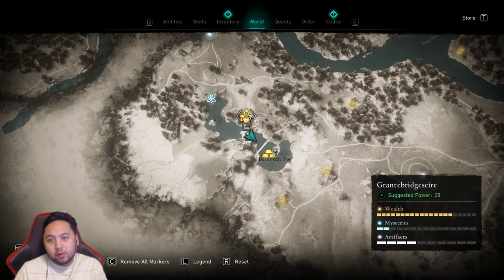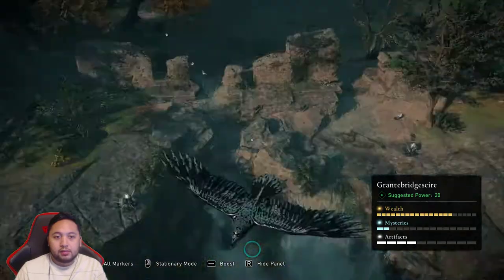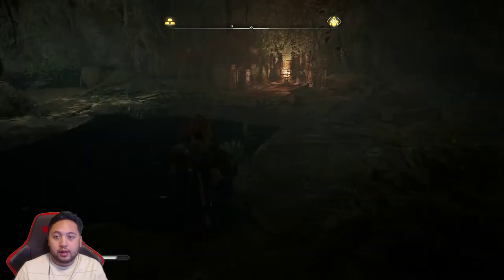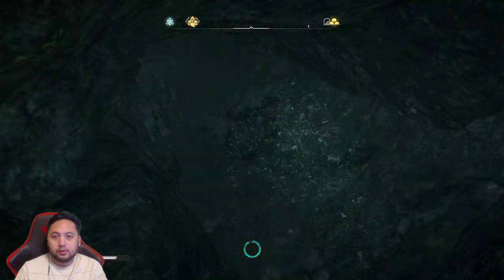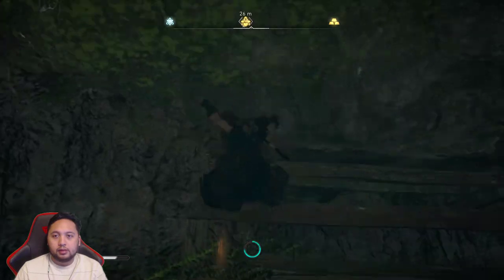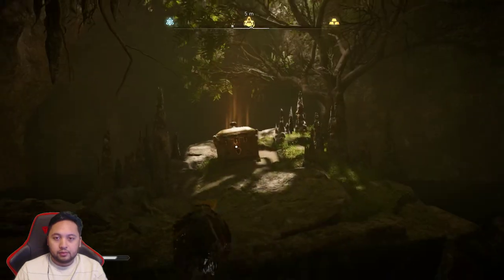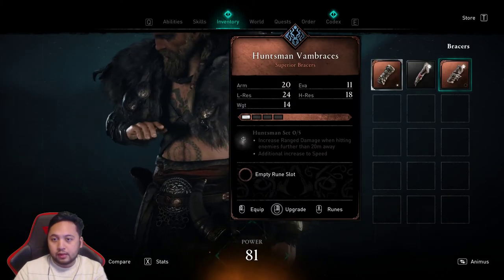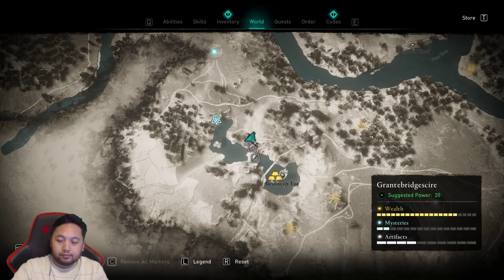Besuncen Tor Gear Wealth Guide AC Valhalla - Huntsman Vambraces Location By Waterfall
This is a video guide showing you how to get the Besuncen Tor gear wealth in Assassin's Creed Valhalla / AC Valhalla. More specifically, this will show you where to get the Hunsman Vambraces. This is in the Grantebridgescire region hidden behind a waterfall.